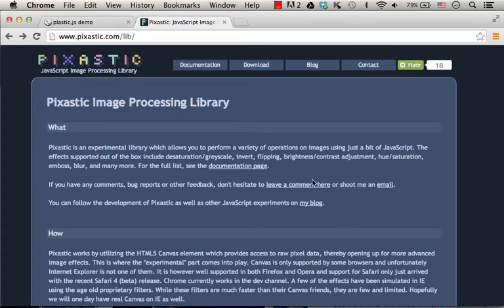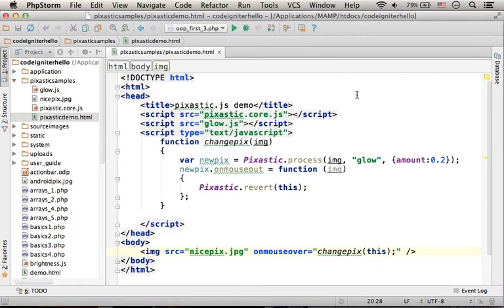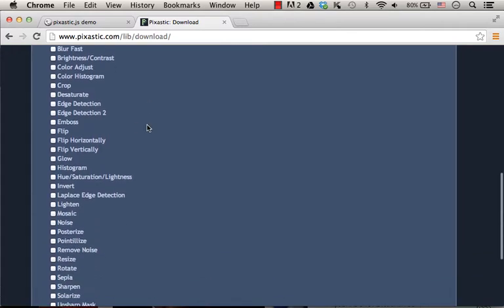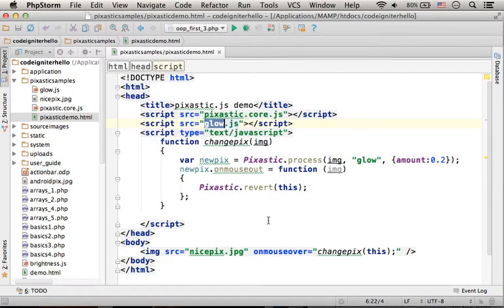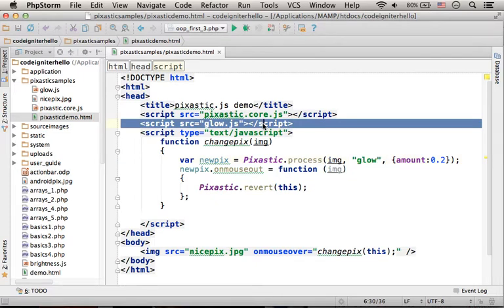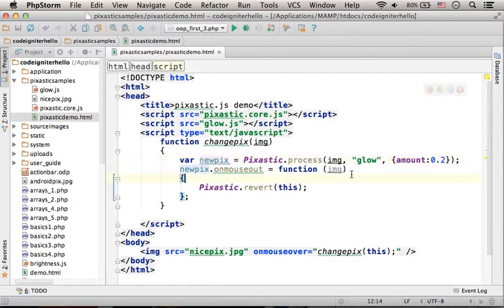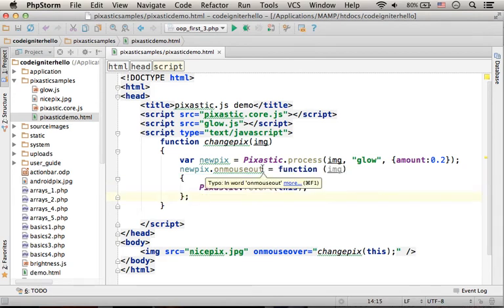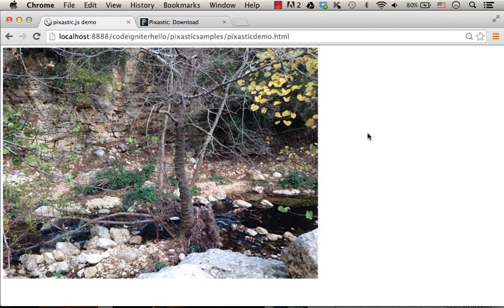Pixastic Jump Start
The Pixastic JavaScript library allows us to perform various changes in the images we use in our code. This video clip shows the very basics in using this library.